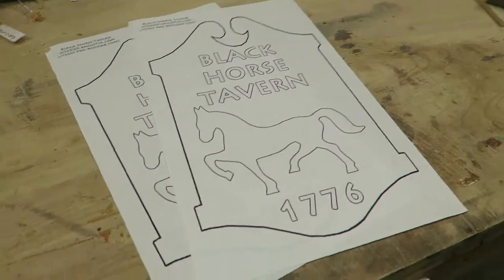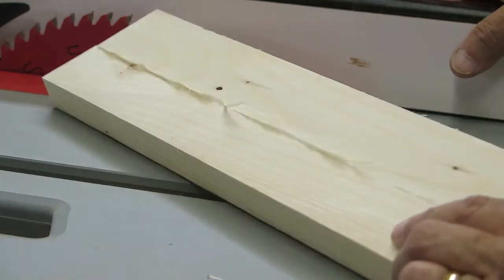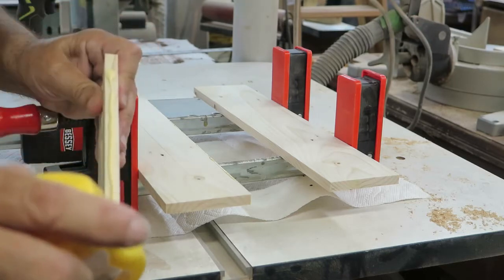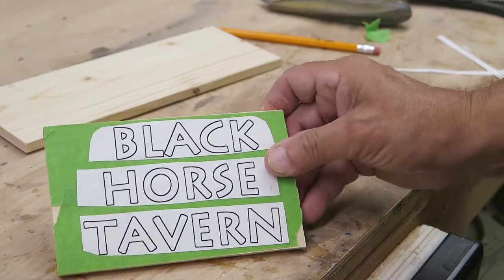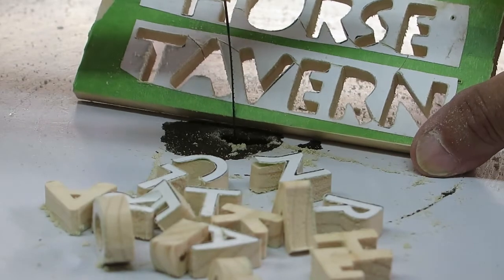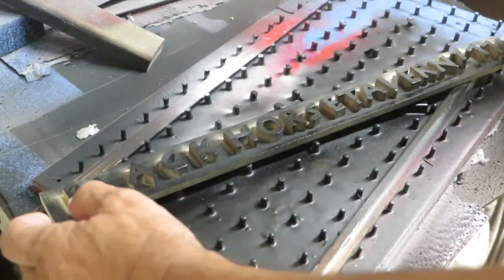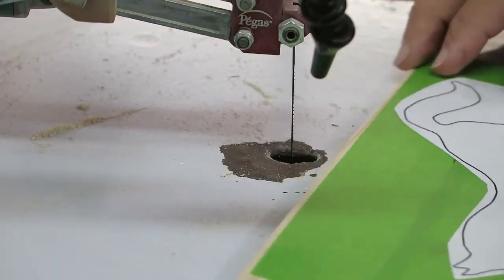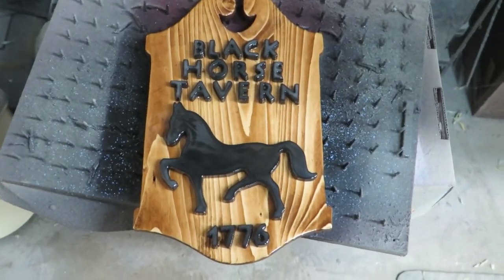Black Horse Tavern Sign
Make an folk ornamental sign for a mythical Black Horse Tavern.  You can make this from a single 2x4 on your scroll saw.  I stained mine and painted the letters black, but you could use may different colors to make the sign more interesting.
You can download the free pattern from my FREE PATTERN PAGE on my pattern